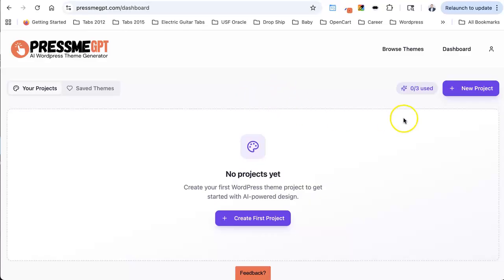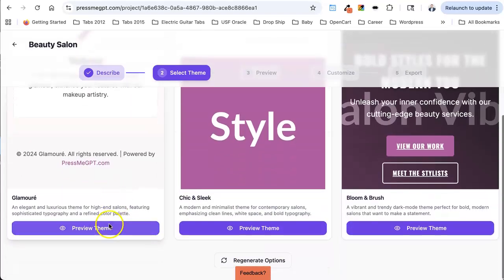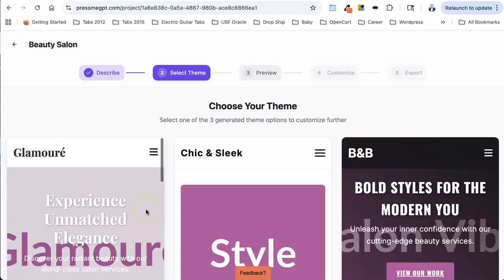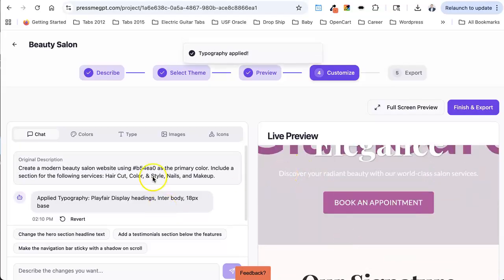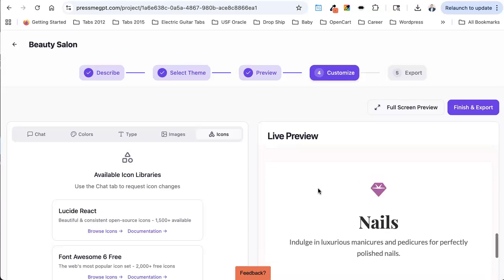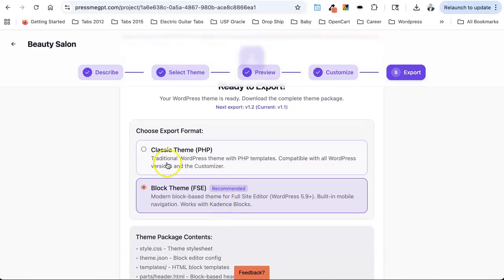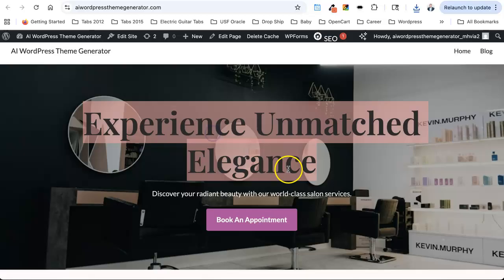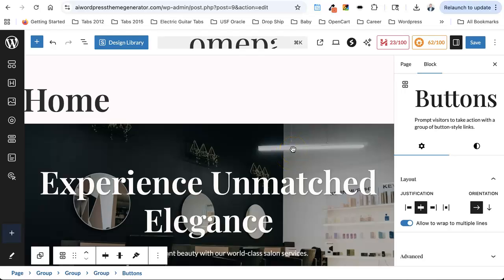How to design and build a wordpress theme with AI (even if your not a web designer)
In this video we test a free Wordpress AI website builder and theme generator. The platform includes a limited free tier that allows you to build up to 3 sites for free.

Learn how to design a wordpress theme with AI even if you are not a web designer.

Every time you build a theme, it actually creates 3 options to pick from which is better than most AI Wordpress theme generators we’ve tested which only generate 1 option.

Also, unlike the other tools we tested it allows you to edit the theme with AI which is a game changer.  So many of these tools only generate the initial theme but then you have to know how to manually edit the theme.

Some of the other benefits of PressMeGPT is the fact you can upload images and logos from the start of the design. This is nice because you can really see what the design looks like with a logo without having to install the theme and customize first. It is a big time saver.

PressMe also integrates with Unsplash for stock photography which is really handy for initial design concepts while building sites for clients. Visual imagery is key in design.

Fonts on this AI Wordpress builder are powered by none other than Google Fonts, which is pretty common these days.

I was also happy to see out of the box support for the icon sets Lucide React and my personal favorite Font Awesome icon sets.

I like that PressMeGPT has some optionality on not only Wordpress Classic theme exports but also Gutenberg Blocks and Full Site Editor (which also makes it compatible with Kadence). Rumor has it that they will support other Wordpress Page Builders like Elementor, Divi, etc.

The only issue I had when I uploaded my theme is my hero header font color didn’t match what was in the theme. Fortunately, I didn’t have that issue on my second or third try, and it was a quick fix in the page editor.

Unlike Theme Forest or so many third party themes, the design looked pretty much just like the pretty one that was designed. So often I buy a theme and install it only to have to customize it to make it look like the one I purchased or downloaded.

I found PressMeGPT really reliable in this sense which was a breath of fresh air.